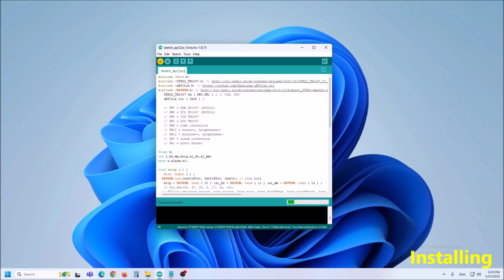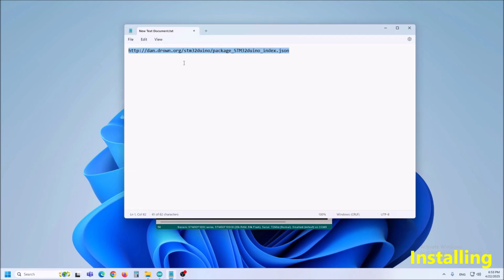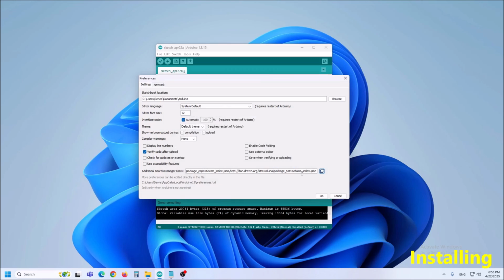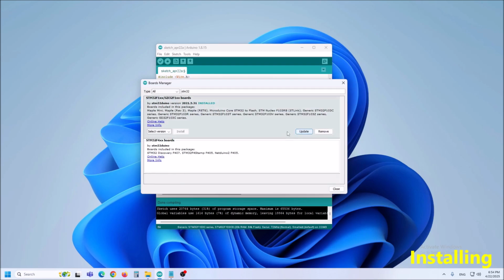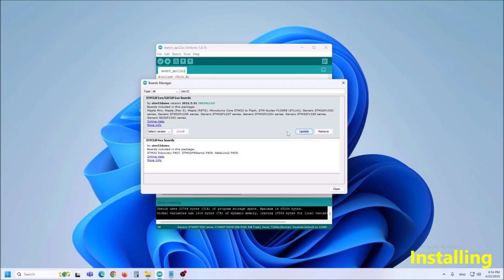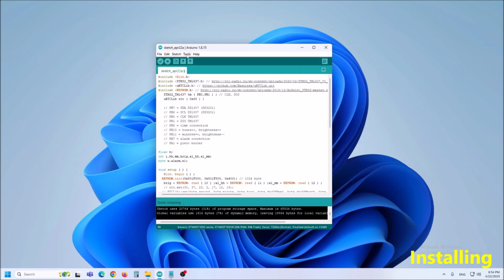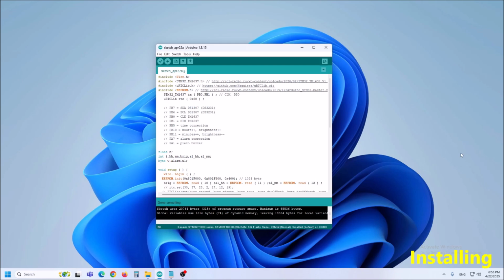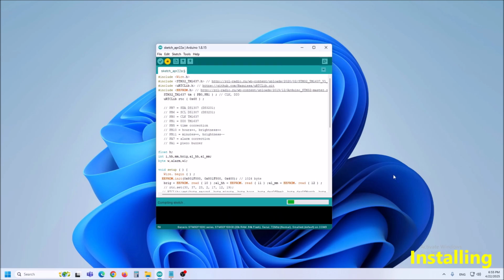DIY STM32 Alarm Clock with 7 Segment Display Using Arduino IDE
With its simple design, low cost, and easy setup, this STM32 alarm clock is a perfect DIY project for beginners and electronics enthusiasts alike.

Chapters:
0:06 Short Demo
1:05 Description
2:08 Parts
2:47 Installing
5:18 Working Demonstration
7:35 Alarm
8:15 Settings
9:20 Conclusion